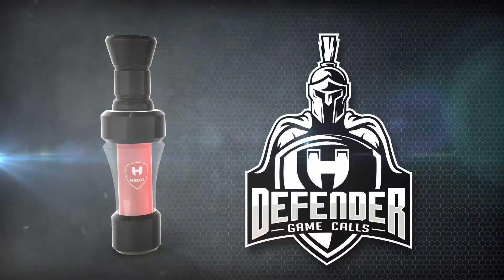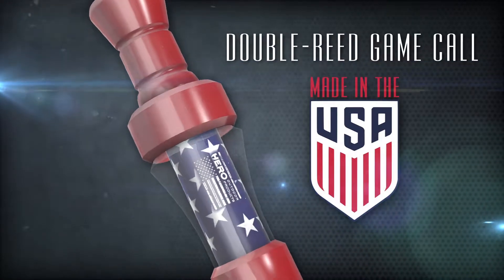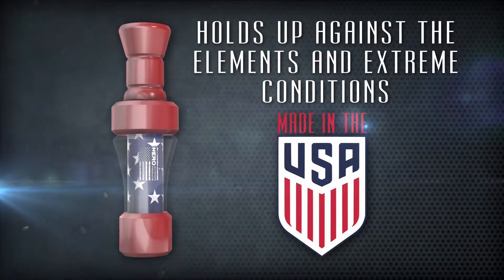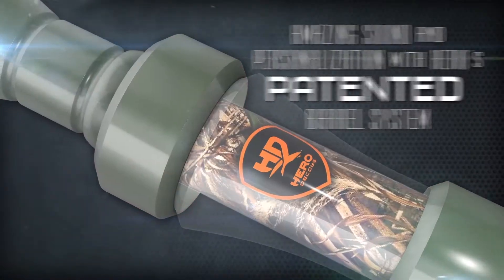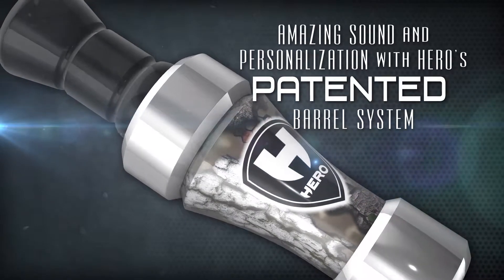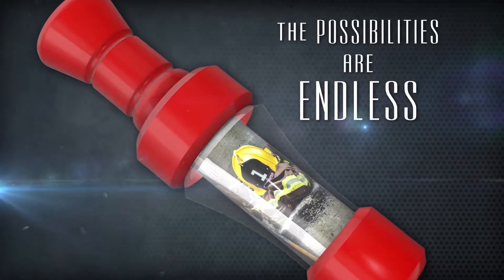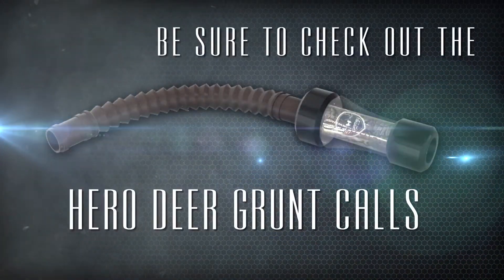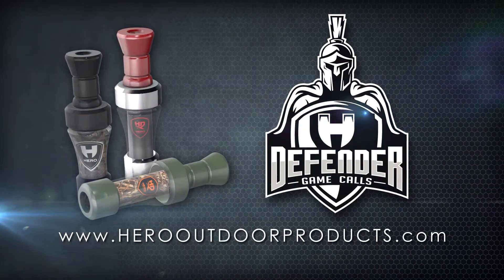Defender Game Calls by HERO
Introducing the DEFENDER Game Calls Duck Call by Hero Outdoor Products.

The Defender features:
• Double Reed
• Patented Technology That Protected Against Chipping and Fading
• Customizable Imagery and Colors
• 100% Made in the USA